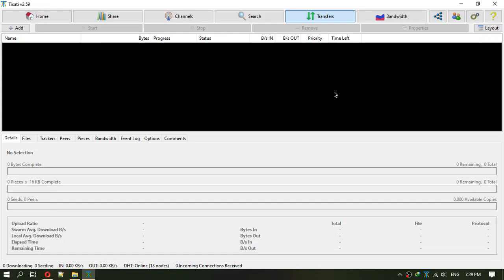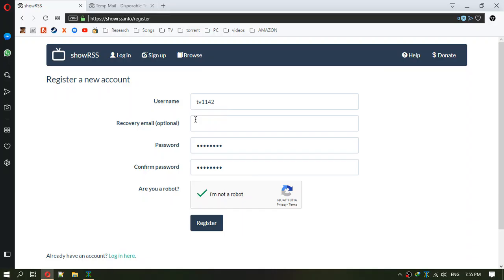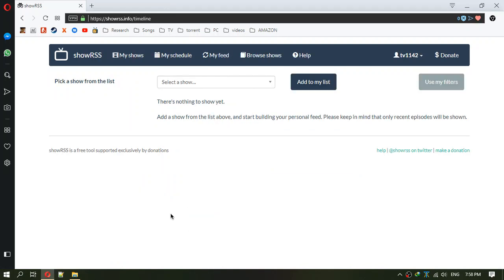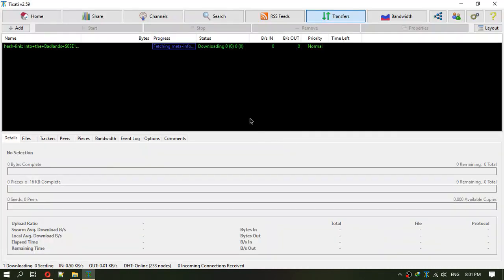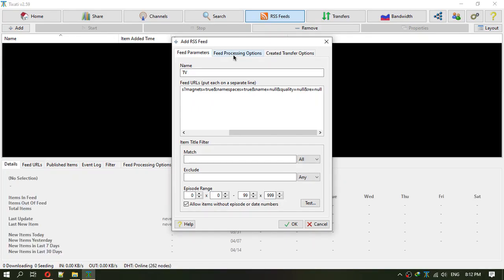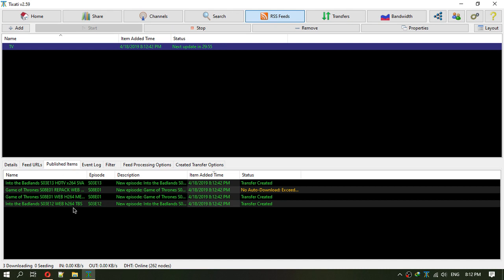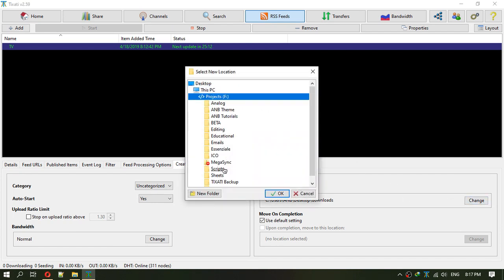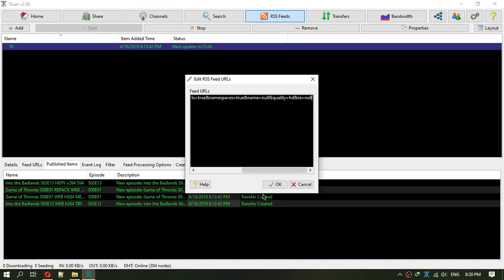Automatically Download TV Shows after its Aired (by Tixati)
for uTorrent Users

By ANB Tutorials
anb1142